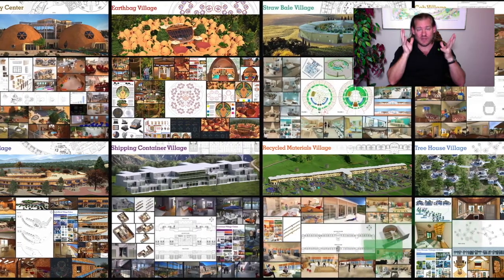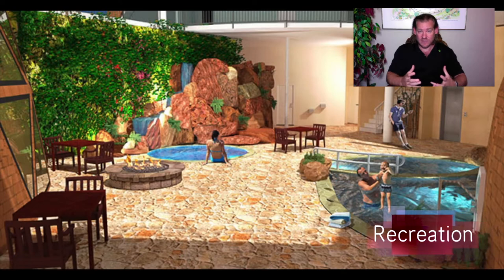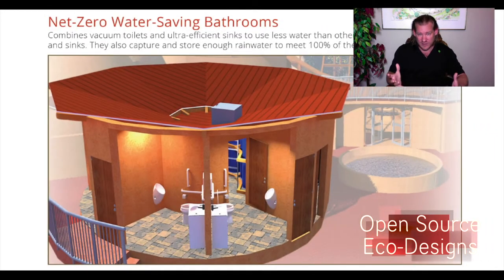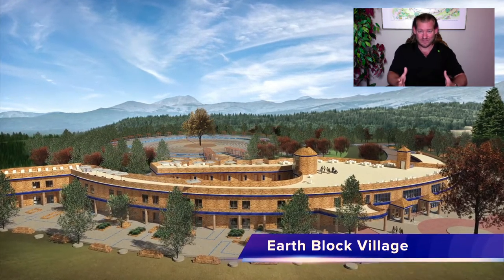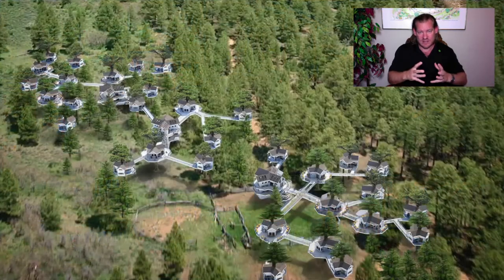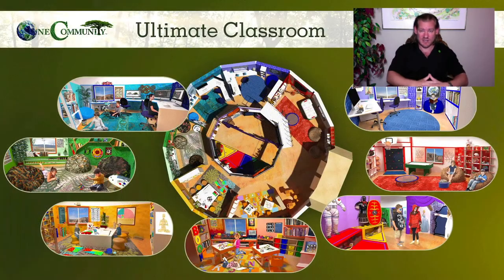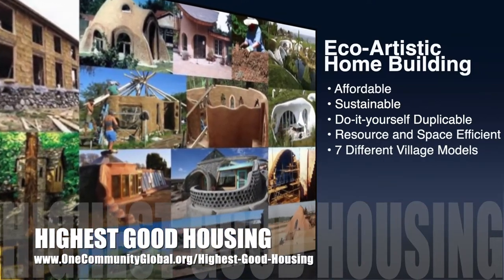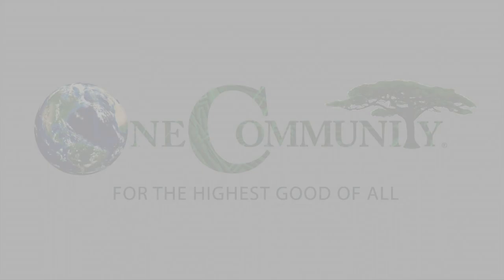One Community Weekly Progress Update #399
Addressing Social Inequality With Open Source Sustainability | Global Collaboration | Open Source Cooperation | Sustainable Energy | Global Sustainability | World Change | Green New World | One Community | Weekly Progress Update #399 Specifics are

THIS WEEK'S TOPIC: Addressing Social Inequality With Open Source Sustainability